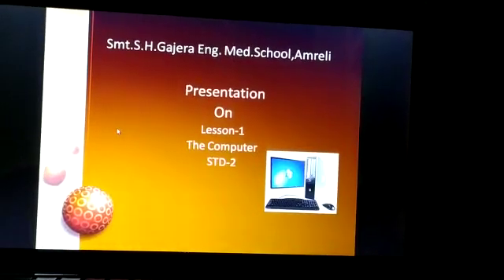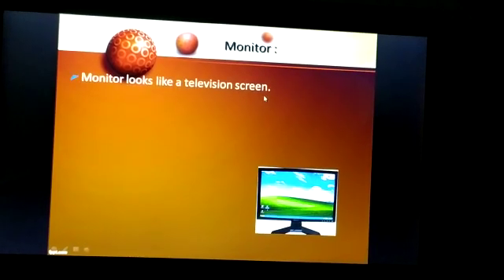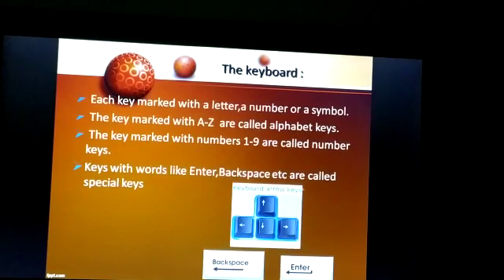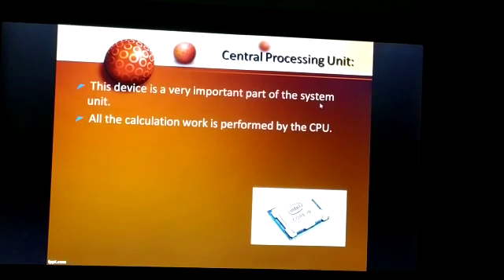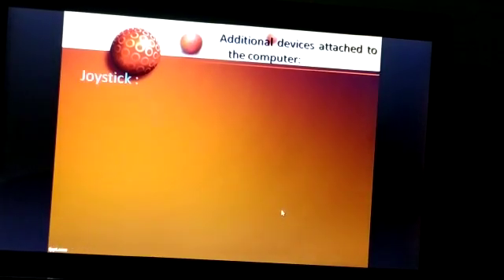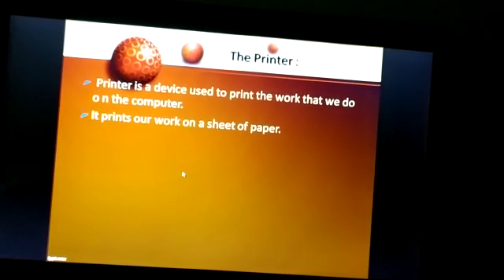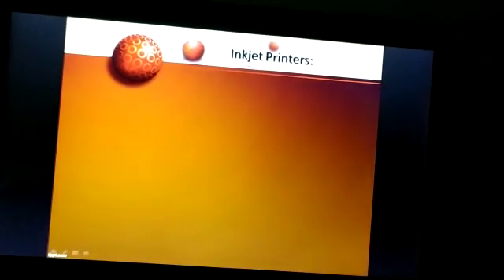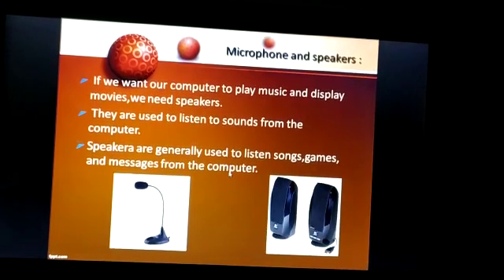Standard 2(EM)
Subject-Computer
Lesson:1 The Computer